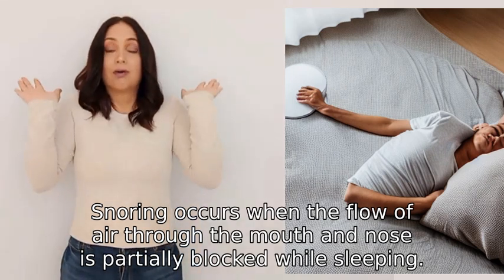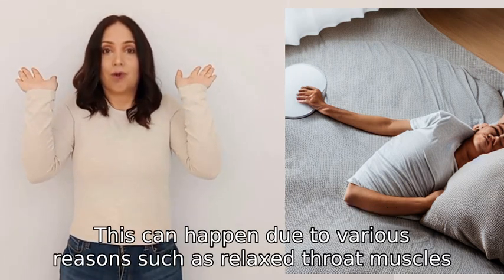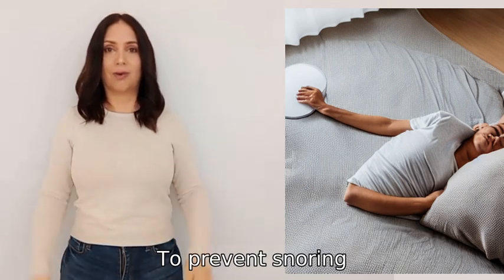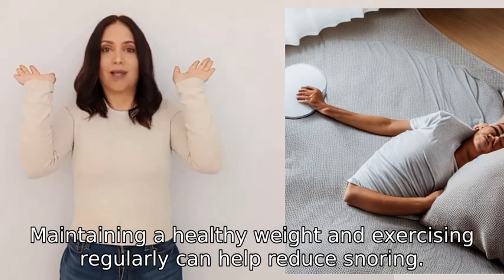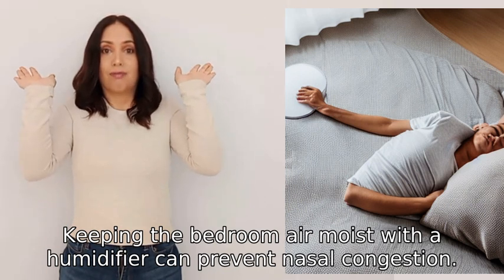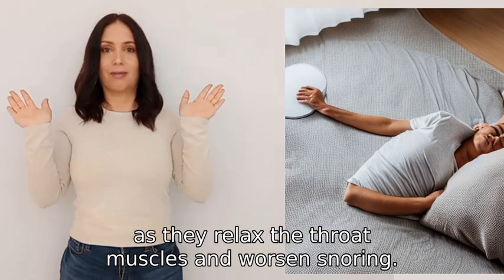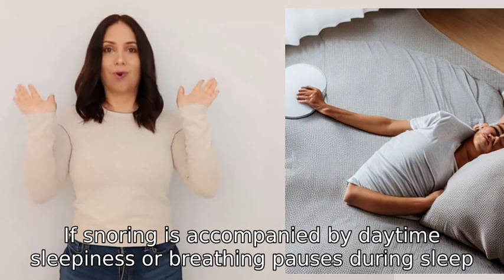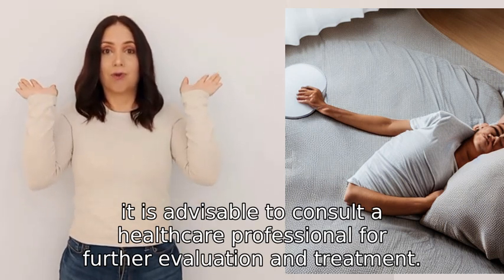What causes people to snore and how can it be prevented?